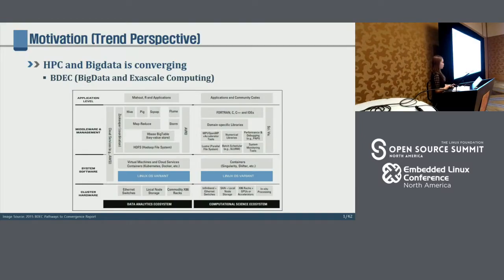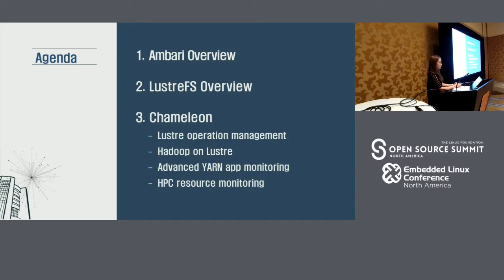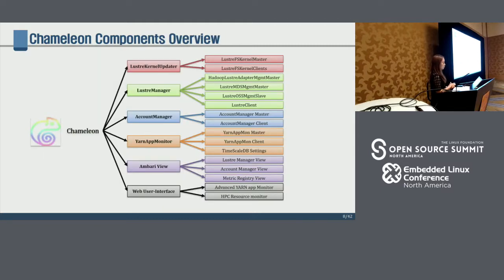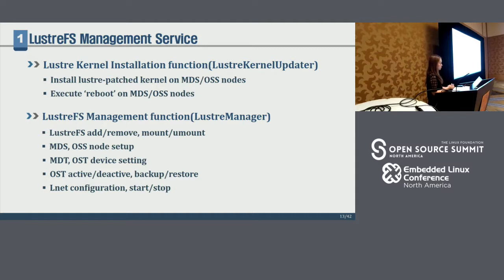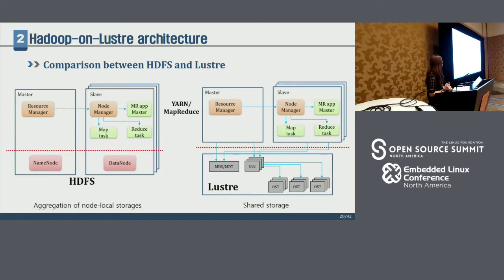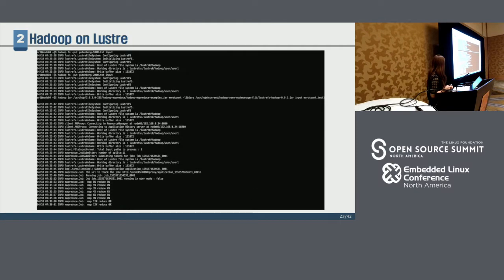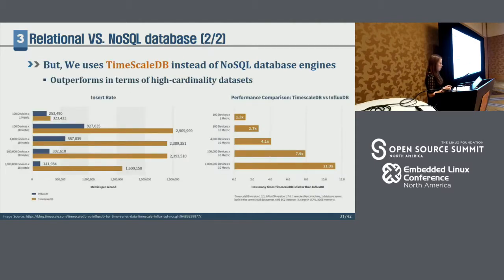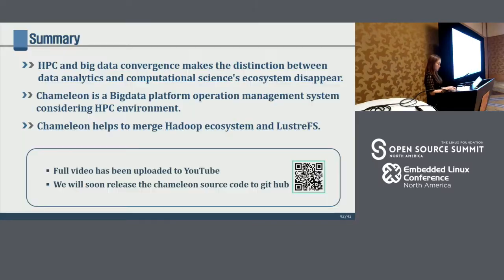Chameleon: Expanding Open-Source Ambari for HPC - Jieun Choi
Chameleon: Expanding Open-Source Ambari for HPC - Jieun Choi, Korea Institute of Science and Technology Information

High performance computing (HPC) community is increasingly demanding big data processing beyond traditional simulation-based computation. Hadoop ecosystem has a roadmap that includes HPC support including GPU, FPGA. With HPC and Big-data converging into one huge ecosystem, we launched the Chameleon project to develop a HPC based big-data platform operation management system.Chameleon was developed based on Apache Ambari, which is well-known Hadoop management system and extended to support Lustre filesystem management, which is widely used in HPC community for massive storage and HPC resource monitoring including GPU and Infiniband. Chameleon also added advanced YARN app monitoring functionalities based on Linux performance tools so that rich linux performance tools from Linux ecosystem can be dynamically used for YARN app monitoring. Finally, Chameleon has dynamic dashboard for Hadoop and HPC which streamlines HPC based Big-data platform operation and management.